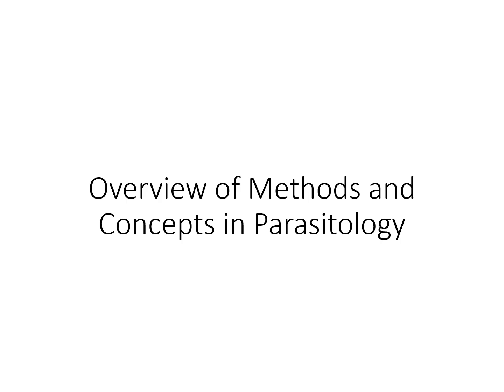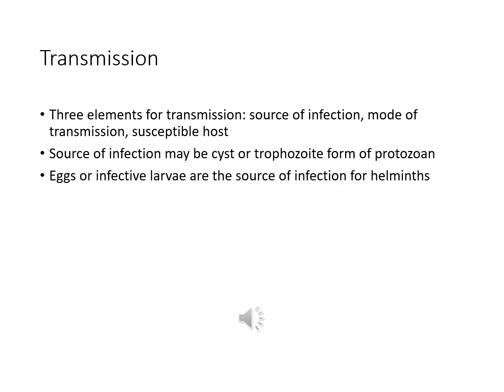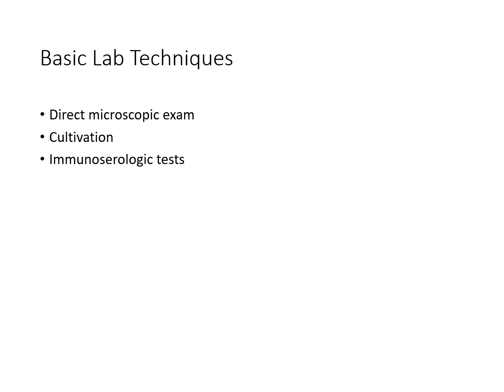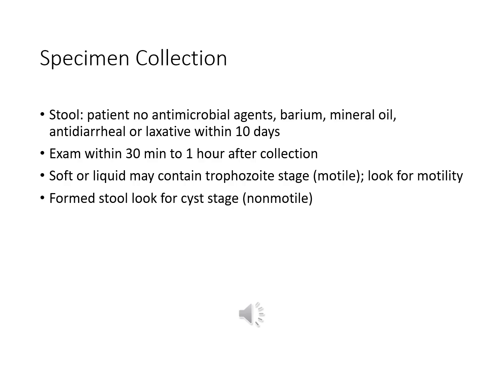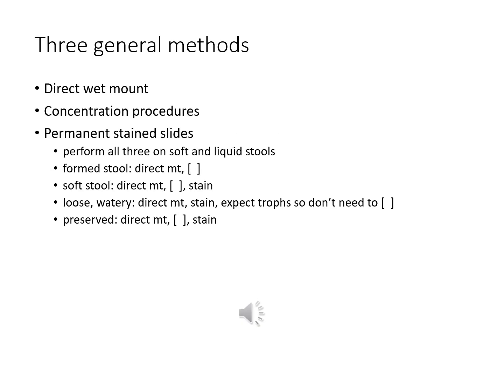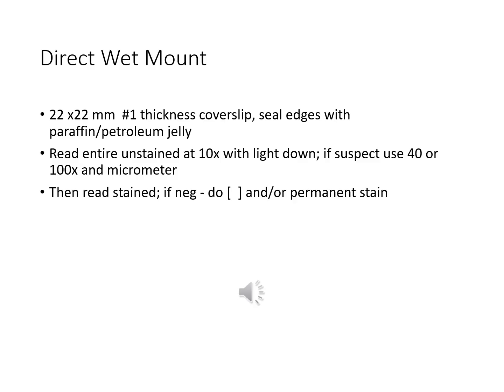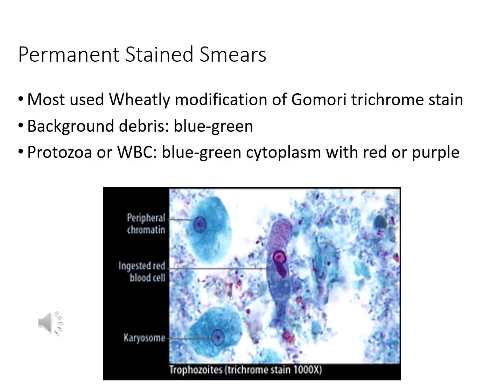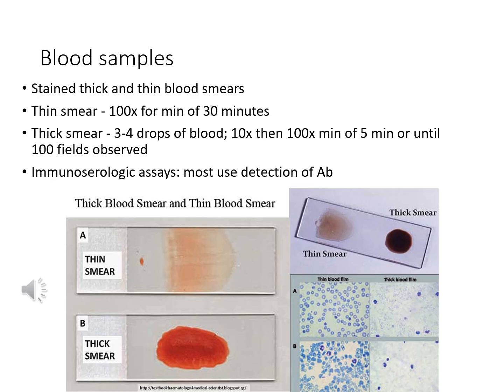Methods and Strategies in parasitology